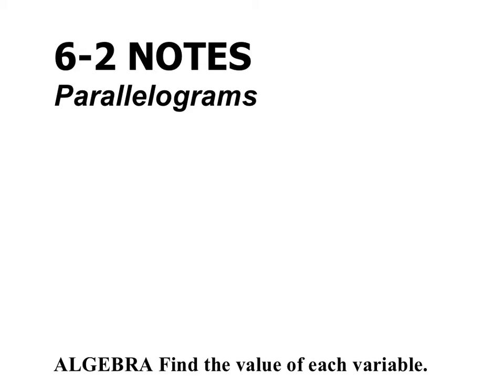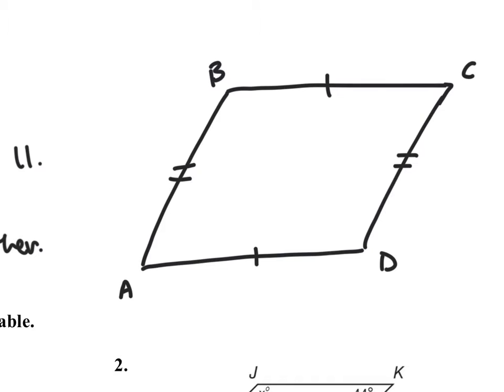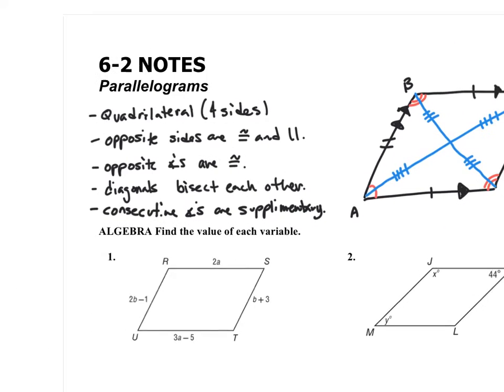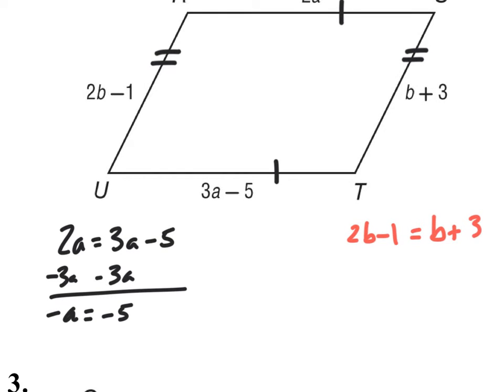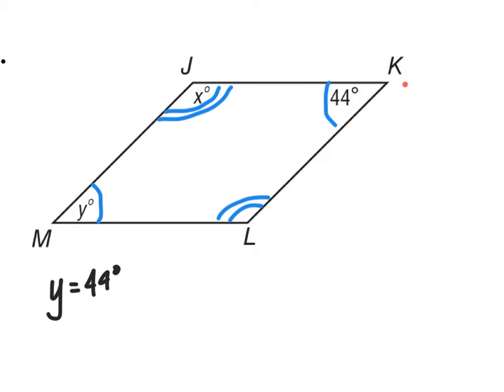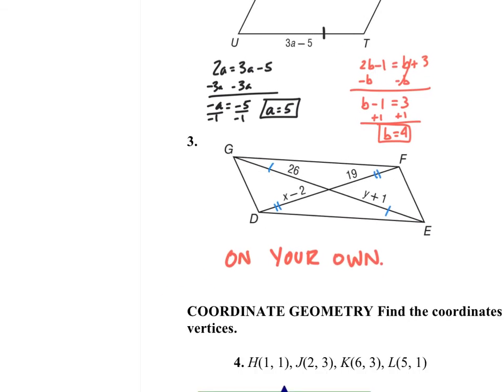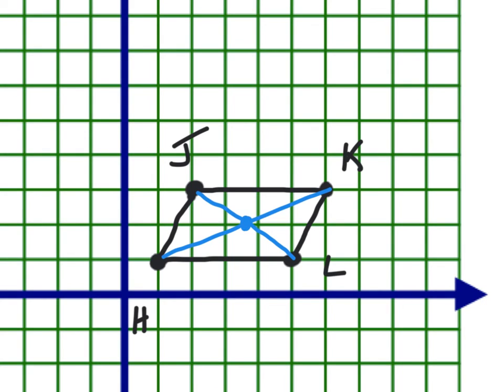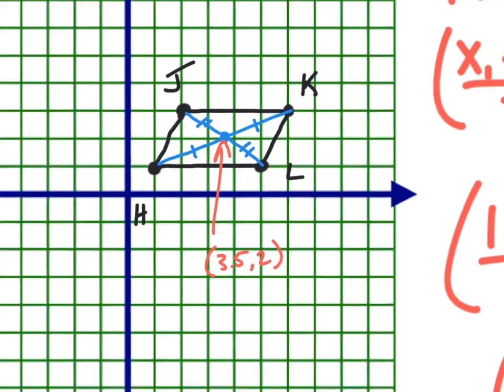GEOM - 6.2 NOTES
This is a video about parallelograms. We will discuss the properties of parallelograms as well as how to apply the properties to answer questions.